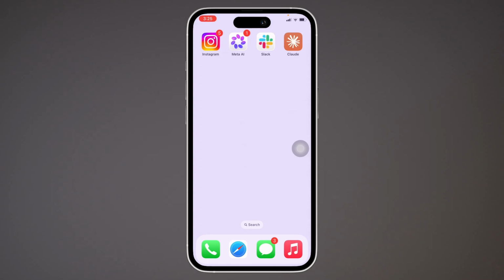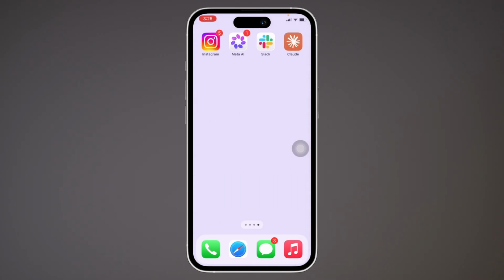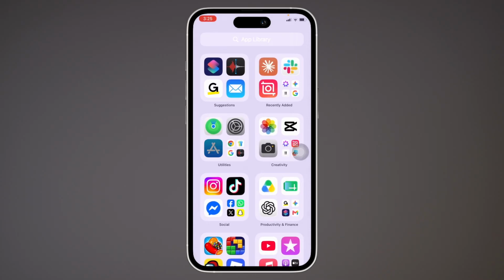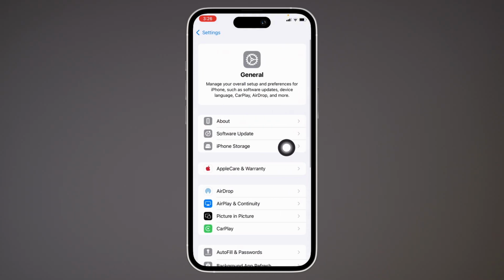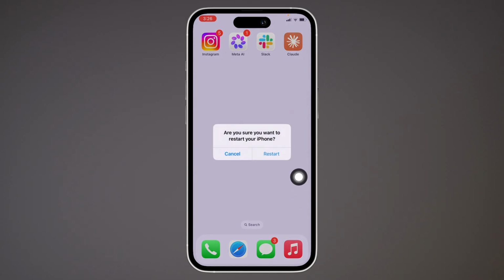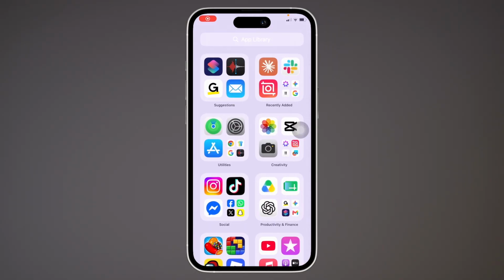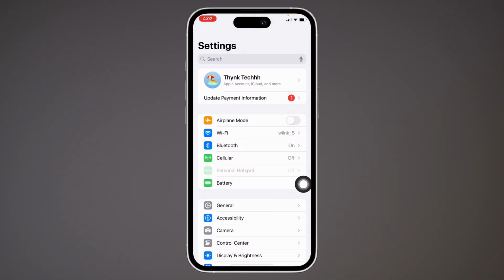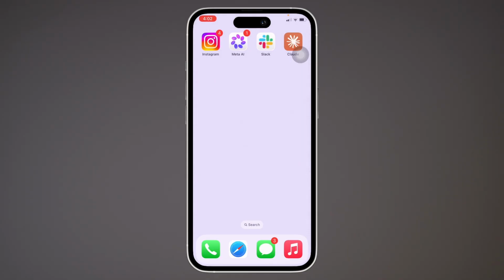Fix YouTube Shorts Glitch Problem 2026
Want to fix annoying YouTube Shorts glitches and get your Shorts working properly again? 📱🎥 This step-by-step 2026 guide will show you how to troubleshoot and fix common YouTube Shorts problems, including videos not loading, Shorts not showing, playback issues, freezing, and other glitches.

What You'll Learn in This Video:

✅ How to fix YouTube Shorts not loading or not playing
✅ Solutions for YouTube Shorts freezing or lagging
✅ How to clear cache and update the YouTube app
✅ Fixing YouTube Shorts feed not appearing
✅ Troubleshooting common YouTube Shorts glitches in 2026

Whether your YouTube Shorts are stuck on a black screen, not refreshing, crashing, or simply not working as expected, this tutorial will help you get everything back to normal quickly.

📌 Chapters:
⏱ 0:00 - Introduction
⏱ 0:12 - Fix YouTube Shorts Glitch Problem